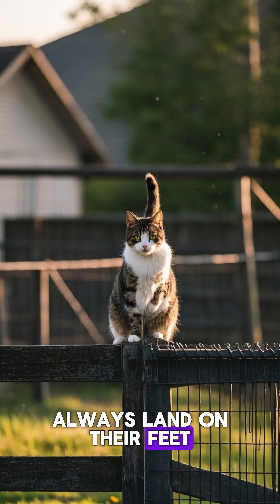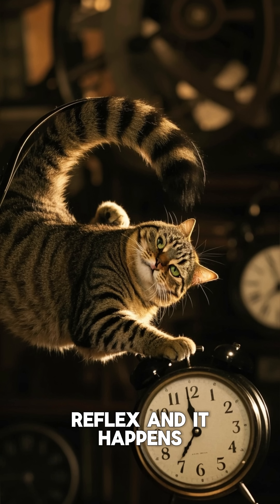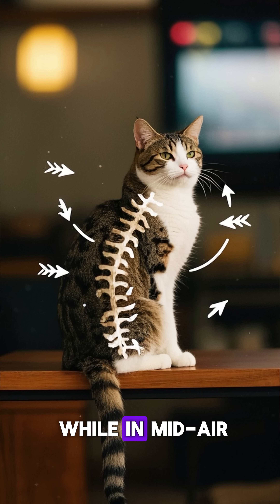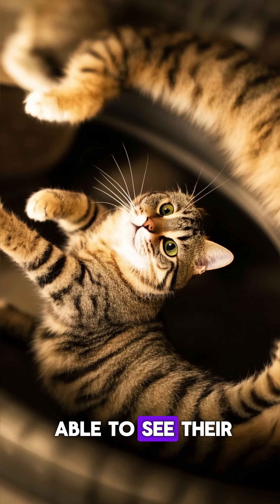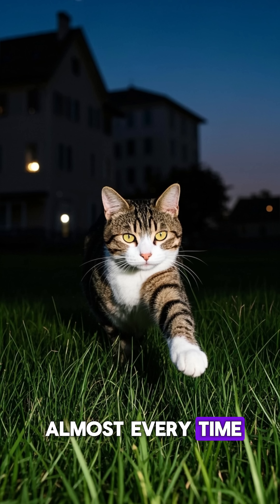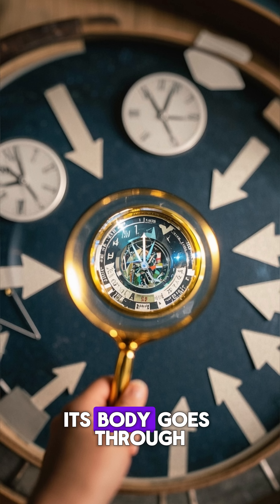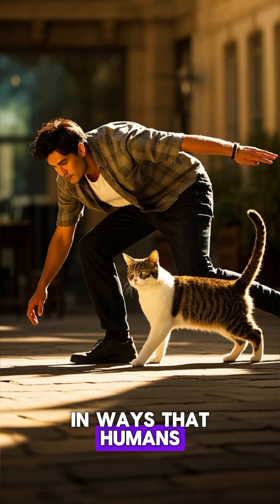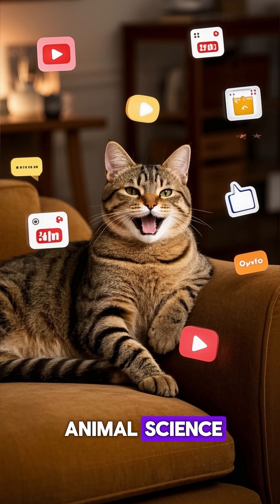Why Do Cats Land on Their Feet?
Ever wonder how cats almost always manage to land on their feet? 🐱💥
This amazing reflex is called the “cat righting reflex”, and it's built into their biology. As early as 3 weeks old, kittens begin developing the ability to twist their bodies mid-air using their flexible spine and lack of a collarbone. Combined with a keen sense of balance and low body weight, this makes cats natural acrobats.

In this 60-second science short, learn how gravity, instinct, and anatomy work together to give cats their legendary agility.
Whether you're a pet lover, science nerd, or just curious about how cats cheat gravity — this video breaks it down fast!

📌 Learn. Amaze. Repeat — only on Learn in Seconds TV.